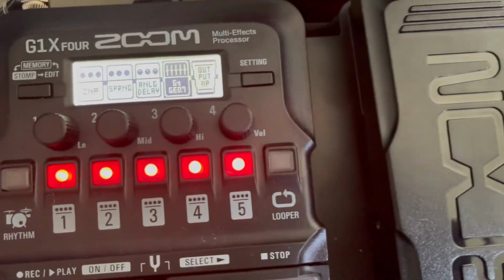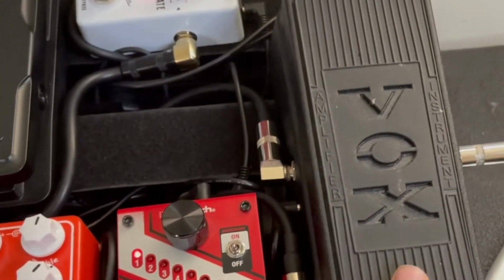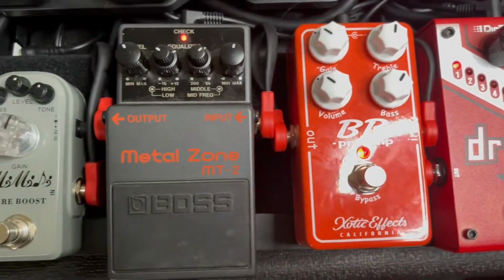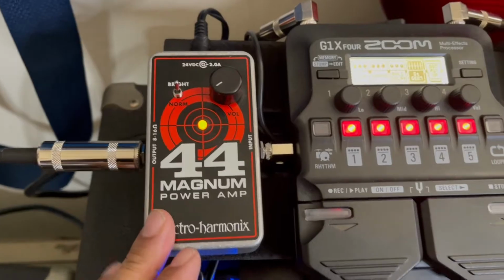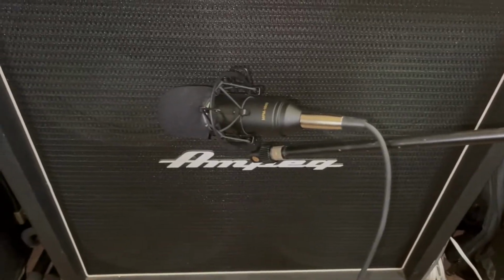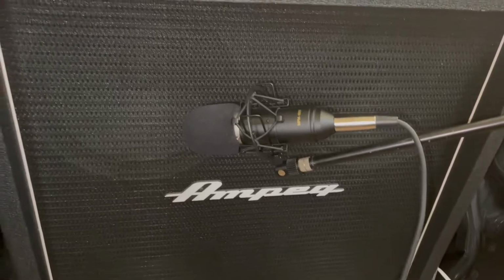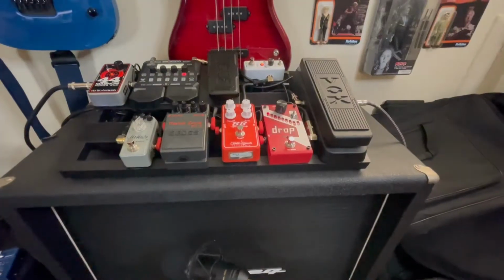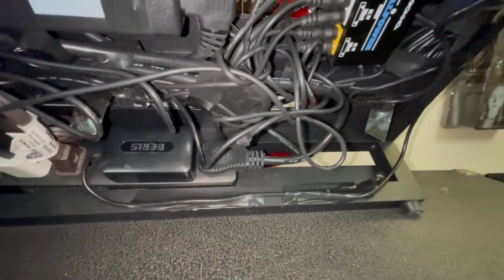My Ideal Pedal Board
The ideal pedal board designed to use only cabinets and not have to worry about amp heads.